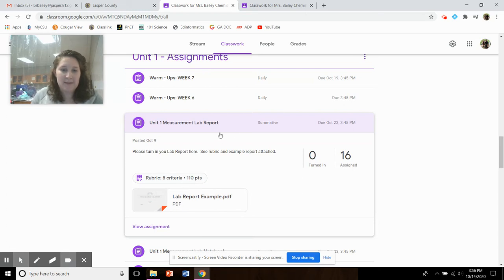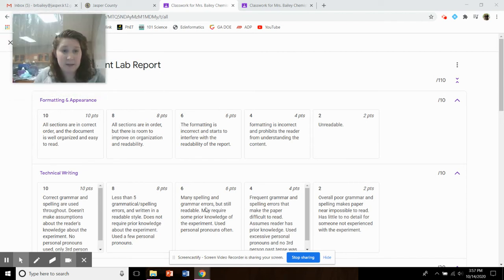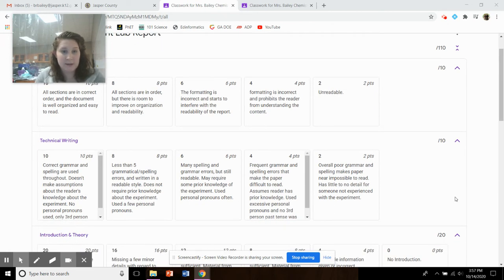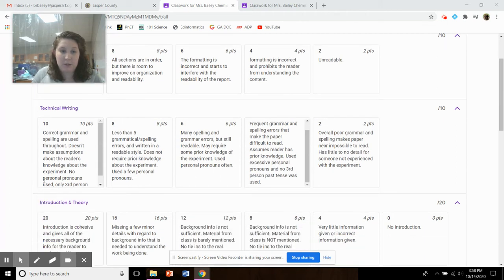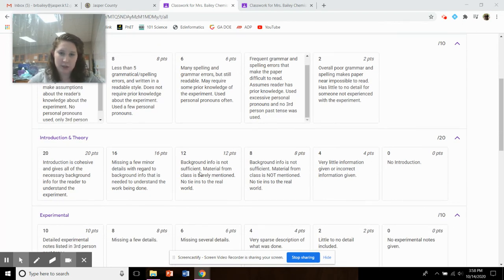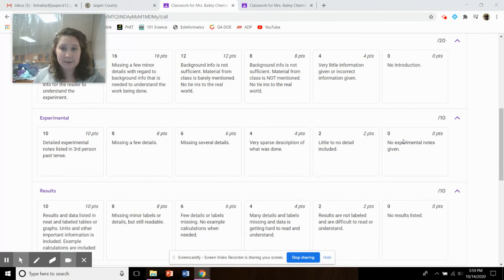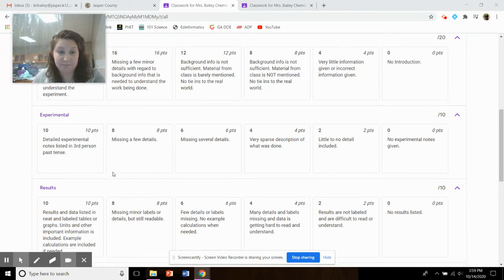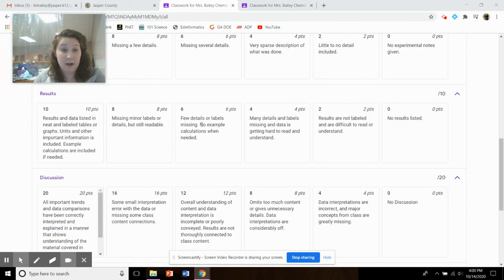Lab Report Rubric : Part 1